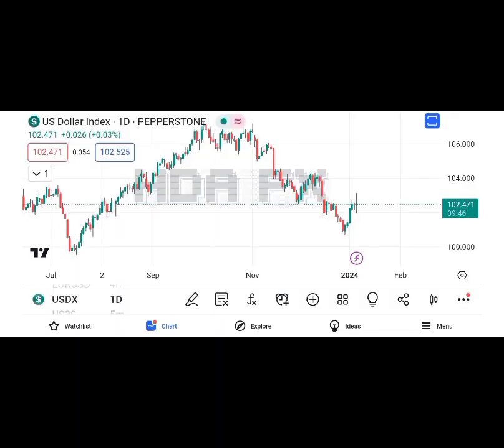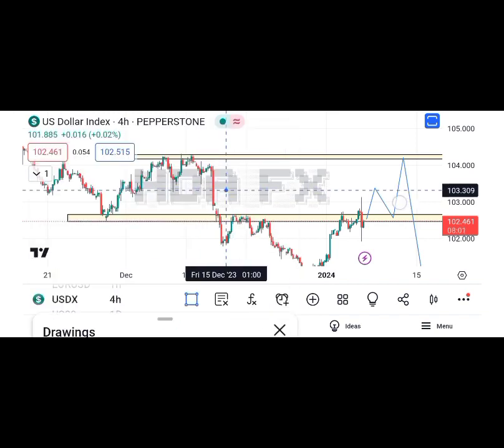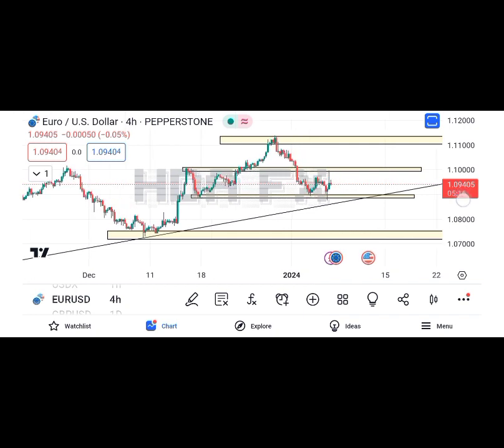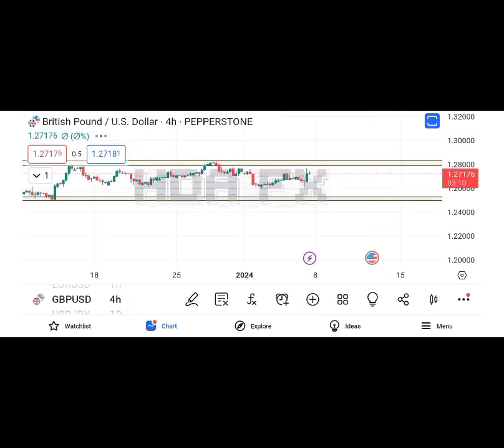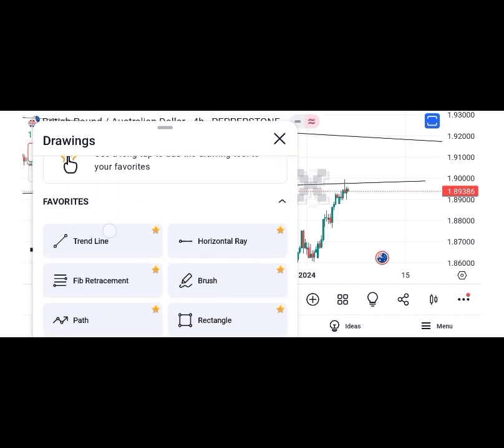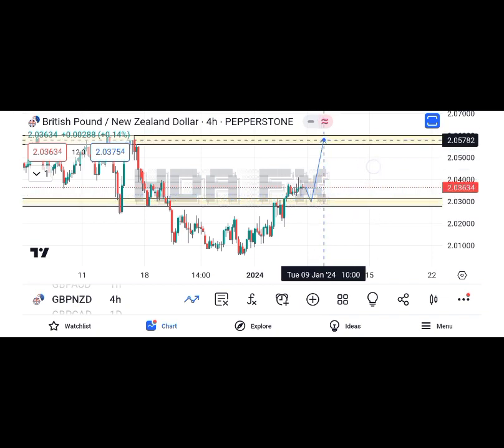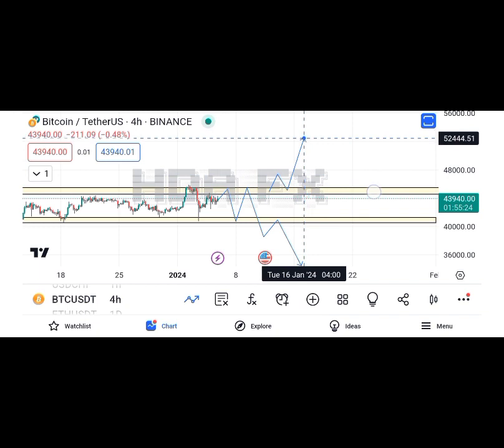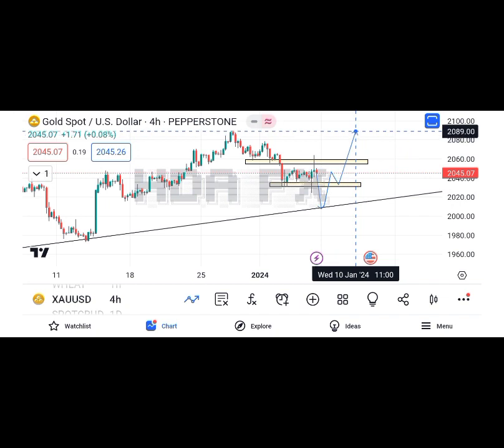Forex Weekly Analysis: EURUSD,BTC,XAUUSD from 8th to 12th January 2024.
In this video I will be sharing my analysis of what is likely to happen in the forex market from 8th January 2024 to 12th January 2024. During the coming week we have a lot of news events coming in like CPI,etc.